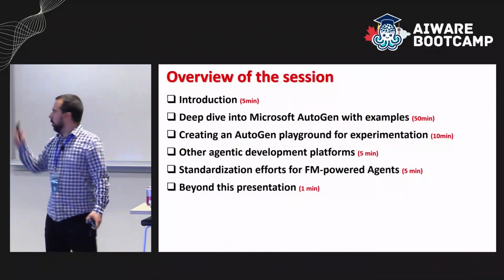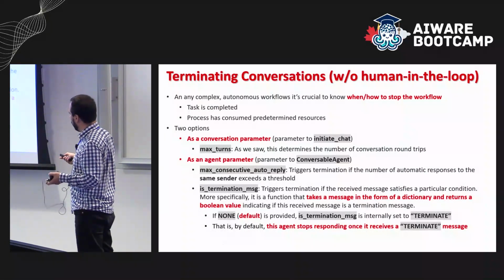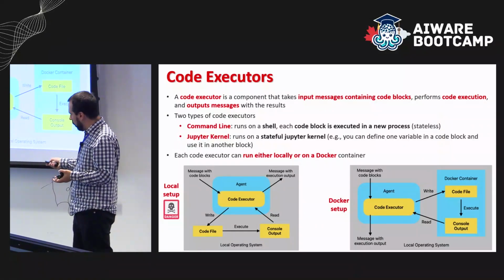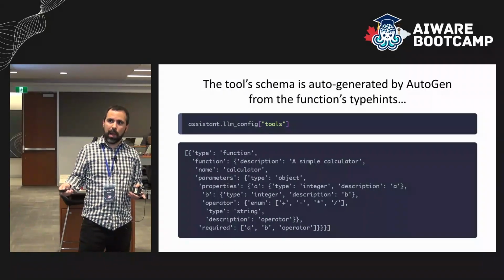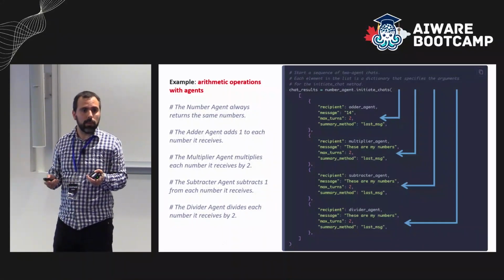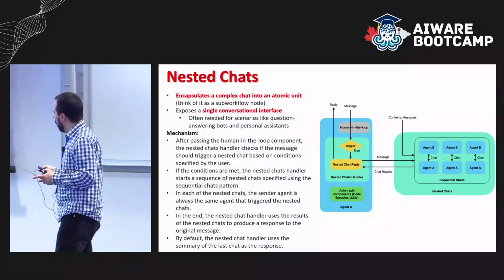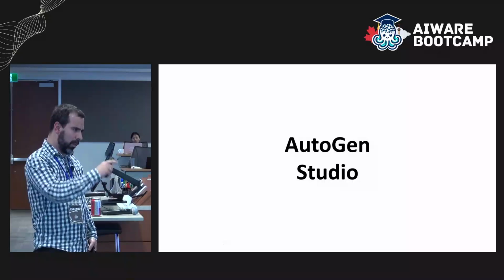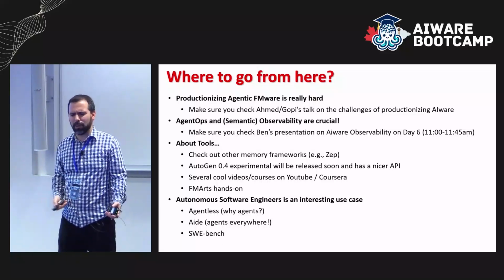Day 3: Development Platforms for Agentic Software, Dr. Gustavo Oliva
This session will give an overview of the various Agentic platforms that one can use to build AIware. Covered topics include:

- Multi-agent frameworks/platforms (Introduction, Comparison, their abstractions). Examples include Autogen, CrewAI, LangGraph
- Agent memory representations and abstractions
- Long-term agents - Agents evolving over time, End-user feedback used for personalization
Standardization efforts e.g., Agent protocol

About Gustavo Oliva
Gustavo A. Oliva is a Principal Researcher at Huawei Canada and an Adjunct Professor at the School of Computing, Queen's University, Canada. His current research lies at the intersection of Artificial Intelligence and Software Engineering, exploring how AI-driven challenges are reshaping traditional software development practices. Gustavo also maintains active research interests in blockchain technology, software ecosystems (e.g., npm), and software analytics. His work has been published in top-tier journals, including TSE, TOSEM, and EMSE. Gustavo holds a PhD from the University of São Paulo, Brazil.